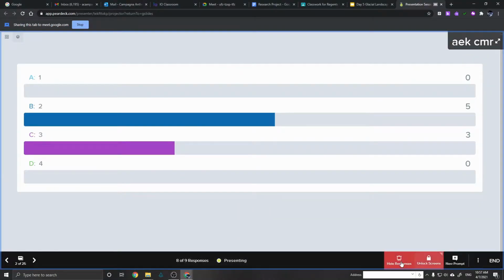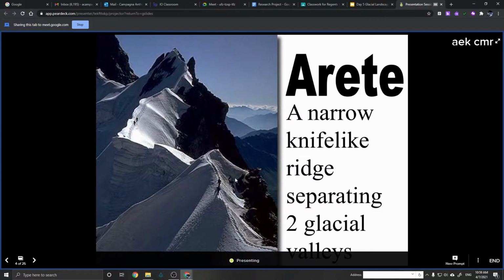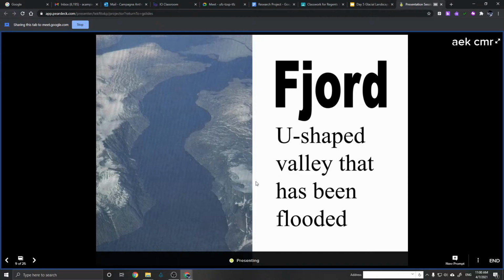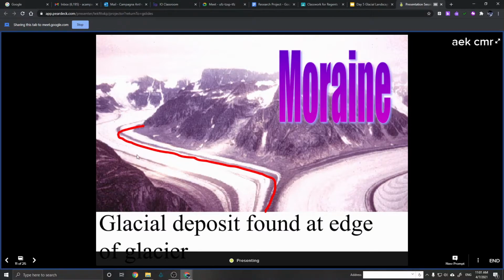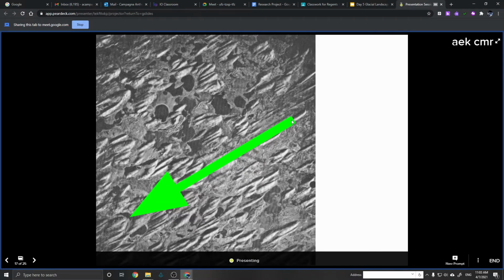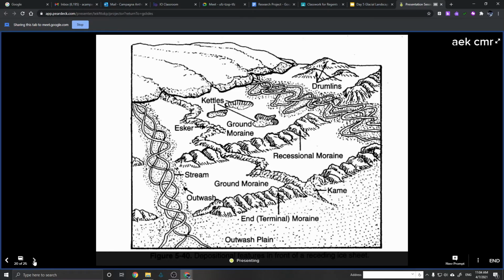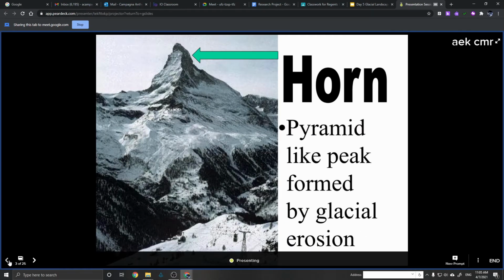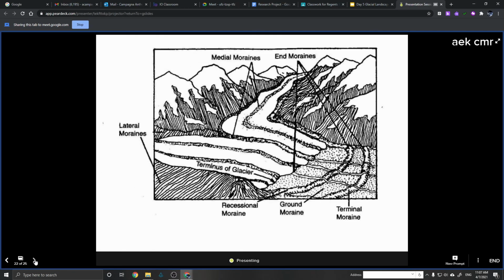4 7 2021 Recorded Lesson